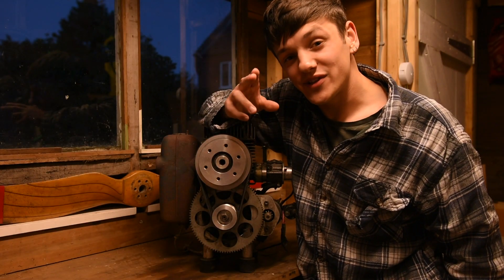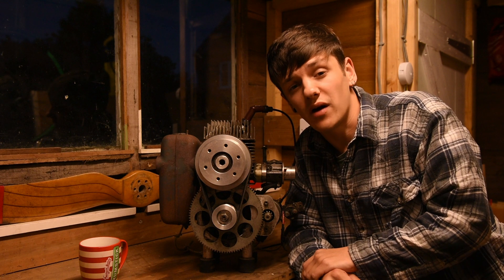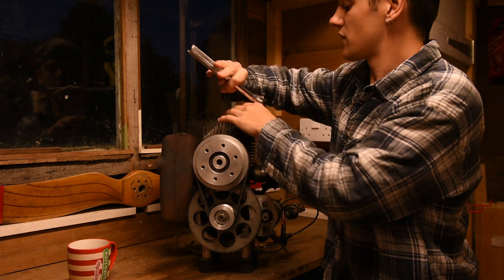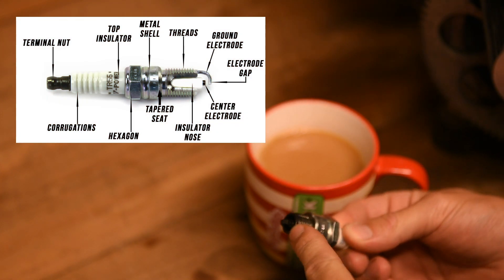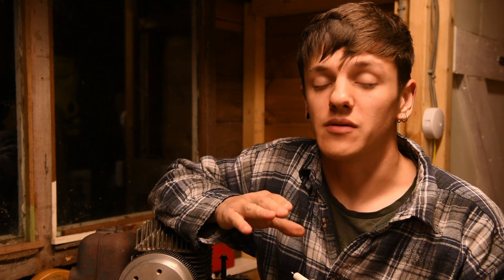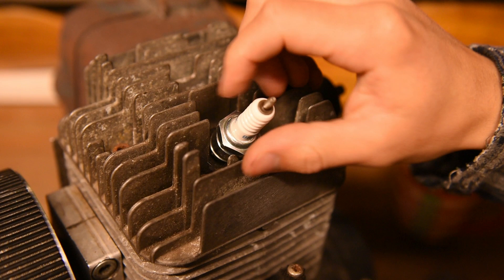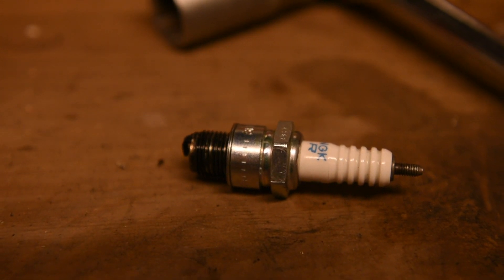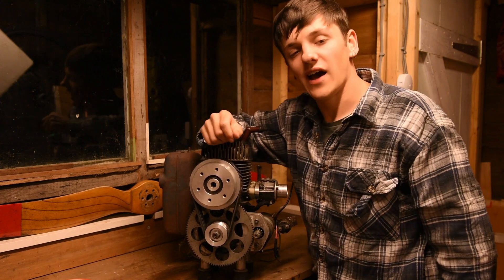How To Read Spark Plugs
Today were looking at how to read spark plugs, what different states mean & how they can be cured.

Spark plugs are a true indicator of how your engine is running and is a very important piece of the engine that you can easily keep an eye on to avoid any expensive repair costs.

1:02 - Spark plug issue symptoms
2:34 - Rich 1
2:48 - Rich 2
3:28 - Lean
4:27 - Old

How To Tune A Carburettor - COMING SOON

The ParaFixIt series was born from the renovation project of our Solo 210 paramotor. On my journey to fix this old motor up i've decided to document a how to series which includes general & scheduled maintenance and the full rebuild of the motor itself.